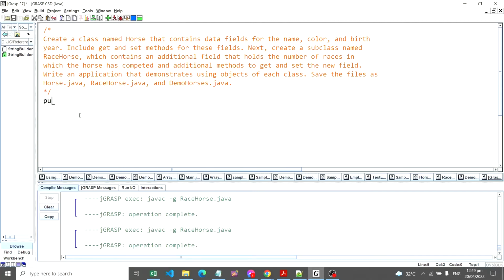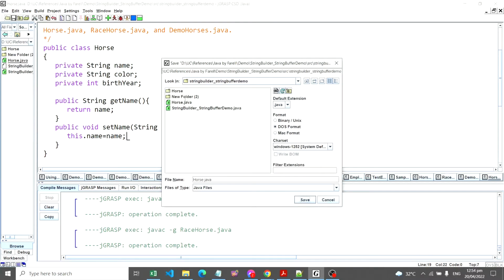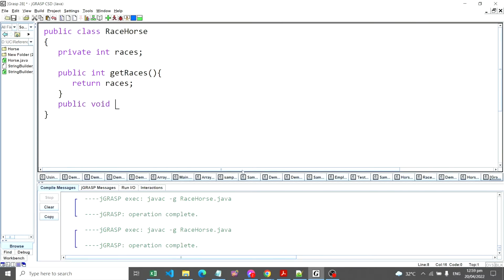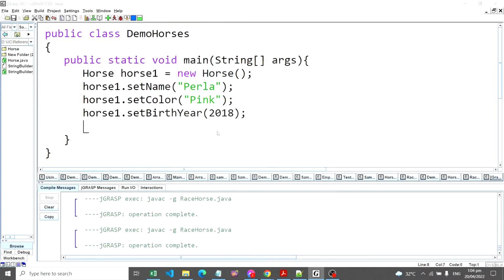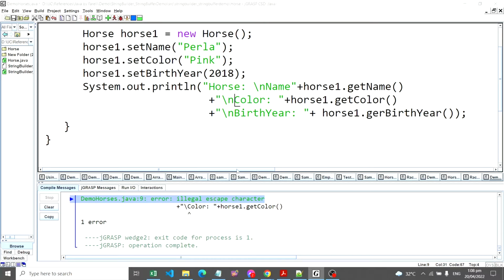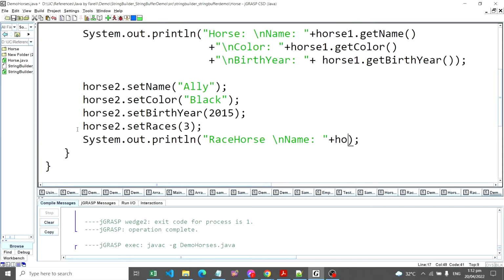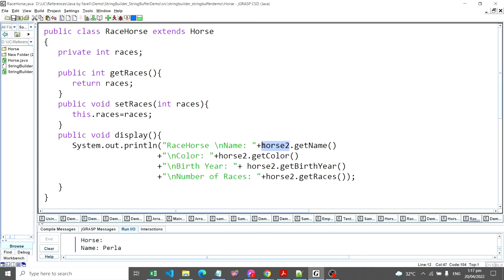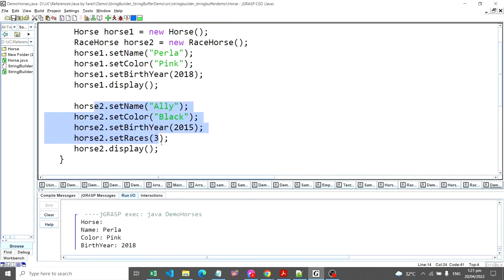How to apply inheritance and polymorphism in Java